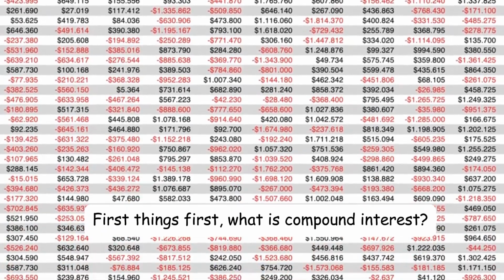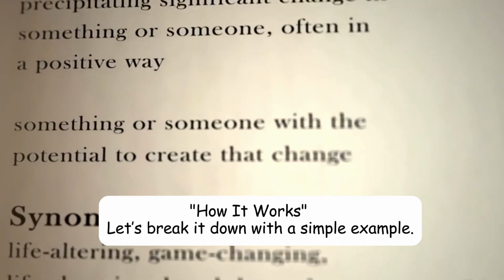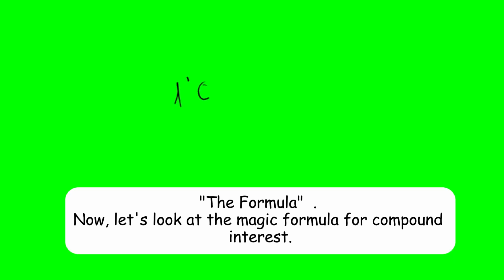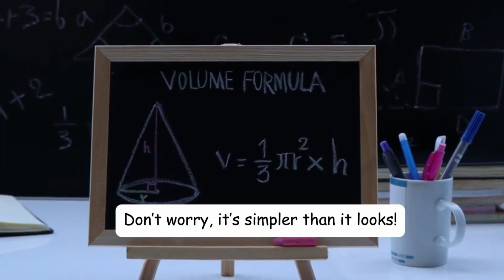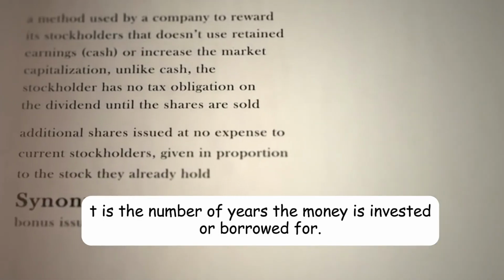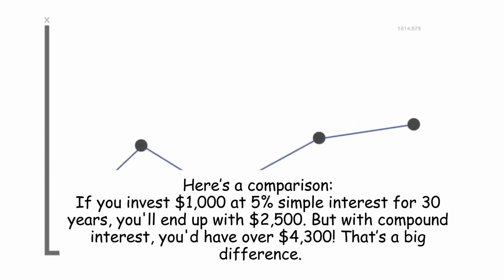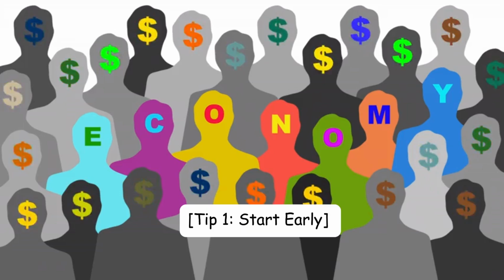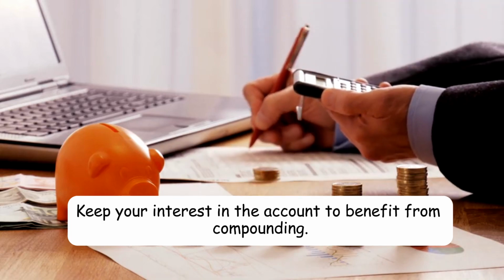The Ultimate Guide to Compound Interest for Beginners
Title: The Ultimate Guide to Compound Interest for Beginners @stealthyfinancetips

Description:

Welcome to Stealthy Finance Tips! 📈

In this video, we dive into the fascinating world of compound interest. Whether you're new to personal finance or looking to deepen your understanding, this ultimate guide will explain everything you need to know about compound interest and how it can transform your financial future.

🔍 What You’ll Learn:

How compound interest works with real-life examples.
The powerful formula behind compound interest.
Why compound interest is essential for your savings and investments.
Practical tips to maximize the benefits of compound interest.
📈 Key Takeaways:

Start early to take full advantage of compound interest.
Consistency in contributions boosts your financial growth.
Reinvest your earnings to maximize compound returns.
Choose the right accounts with favorable interest rates and compounding frequency.
📝 Script Highlights:
0:03 - Introduction to Compound Interest
0:23 - Definition and Basic Concept
0:26 - Real-Life Example
1:30 - Compound Interest Formula Explained
2:04 - Importance of Compound Interest
2:16 - Long-Term Growth Comparison
2:40 - Tips to Maximize Compound Interest
03:25 - Conclusion and Encouragement to Start Now

Have questions or topics you'd like us to cover?